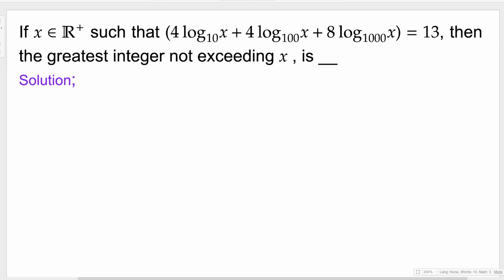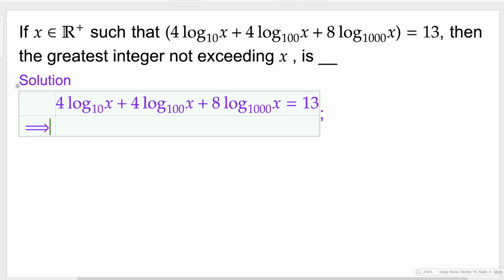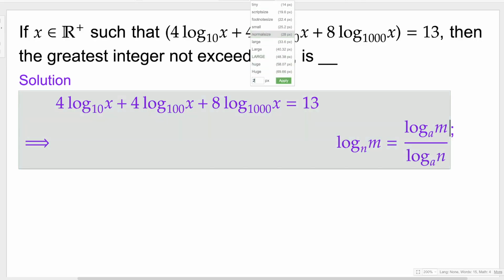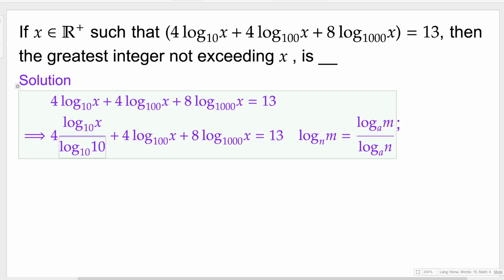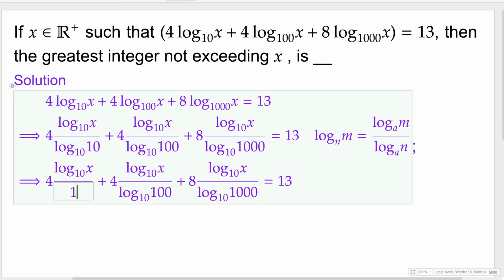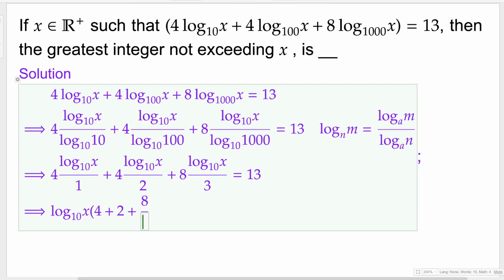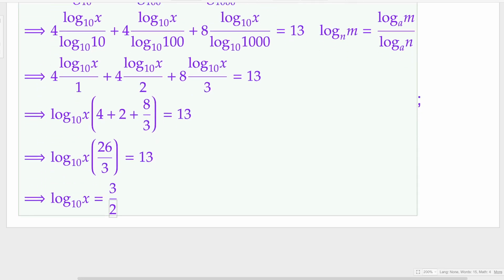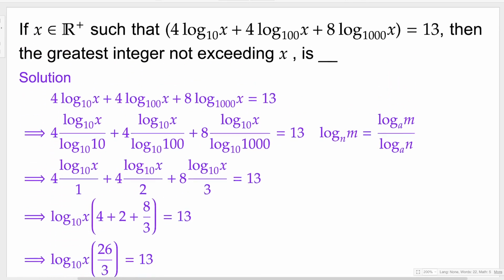Problem Solving | Logarithms | Common Admission Test (CAT) 2024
In this video, we solve an important Logarithms problem from CAT 2024 step-by-step. Learn how to simplify complex log expressions, apply change-of-base rules, and quickly reach the correct answer—perfect for CAT aspirants aiming to strengthen their quantitative aptitude.